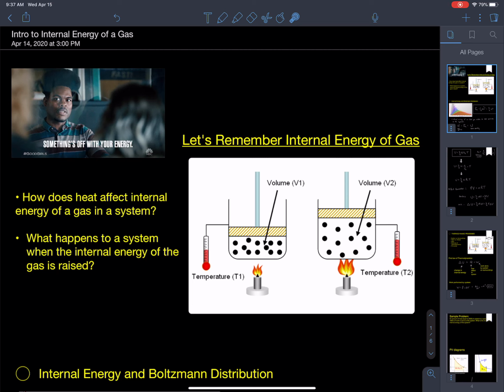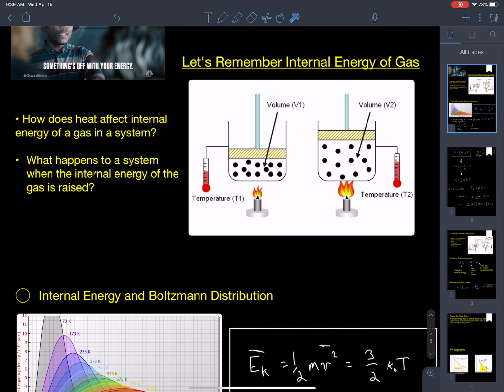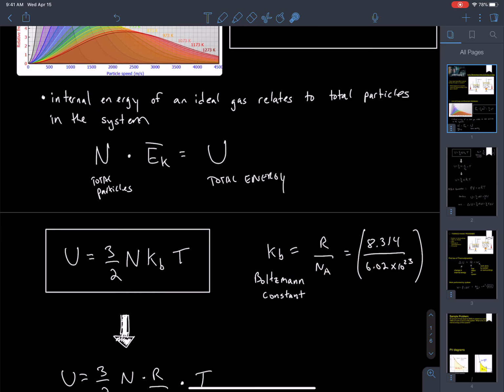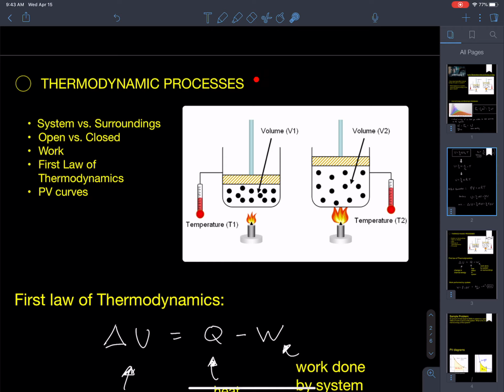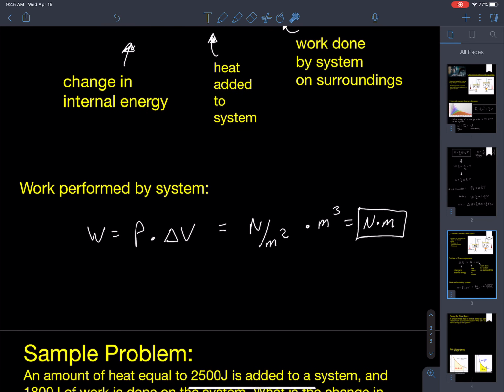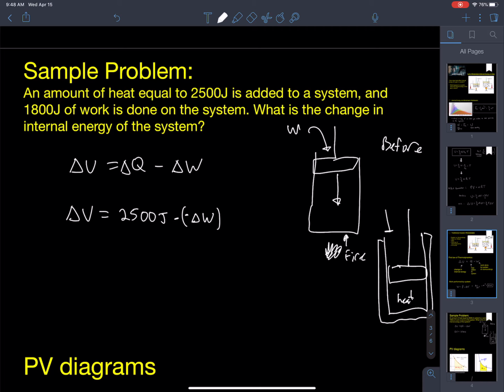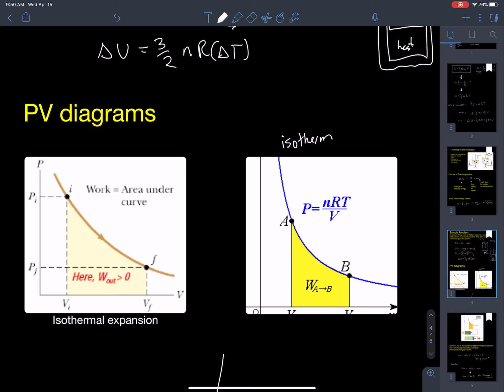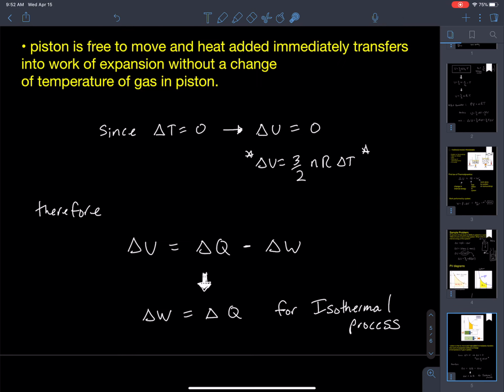Engineering physics - first law of thermodynamics